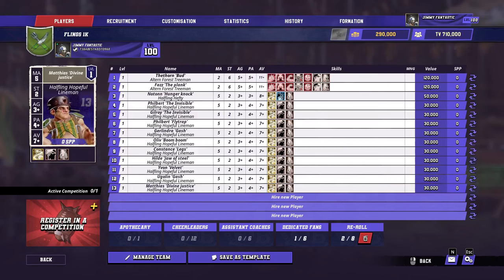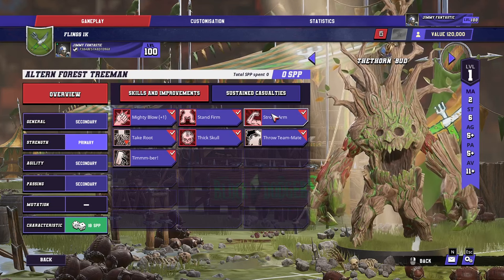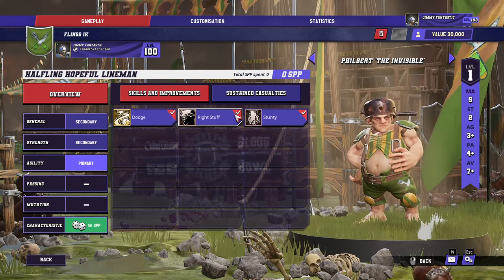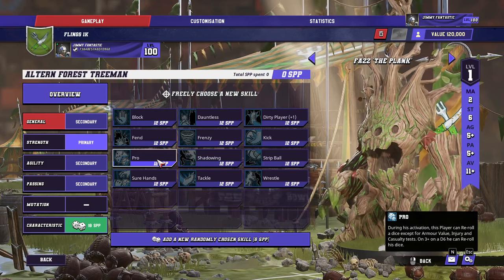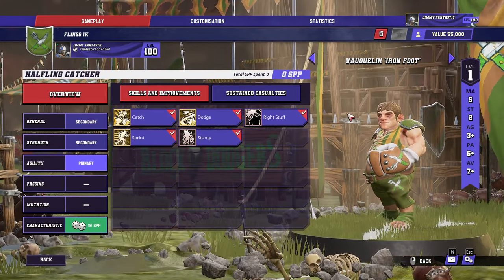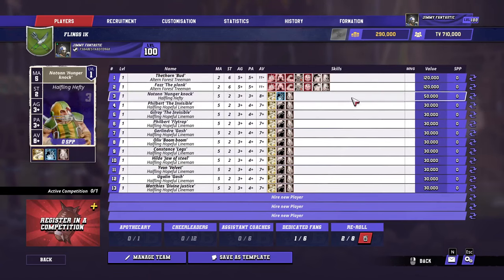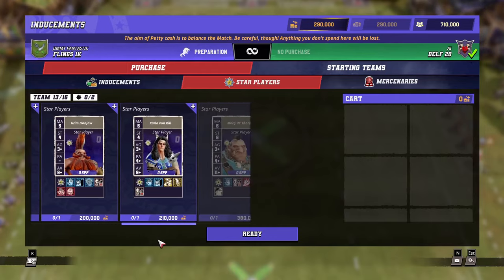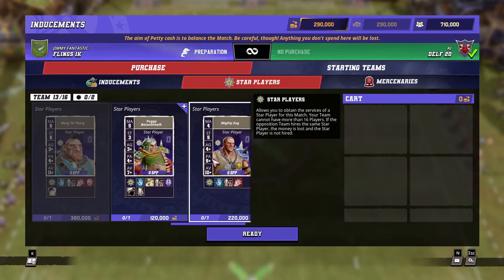Halfling Guide: Lineups, skills and tips! (Blood Bowl 3)